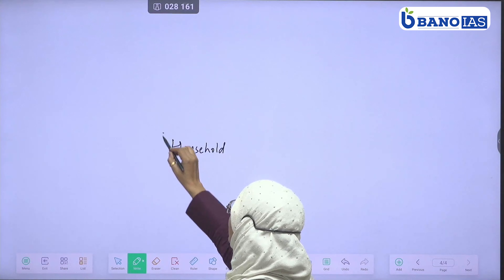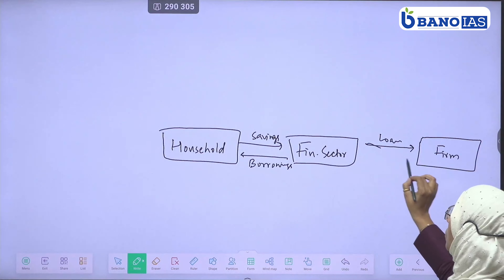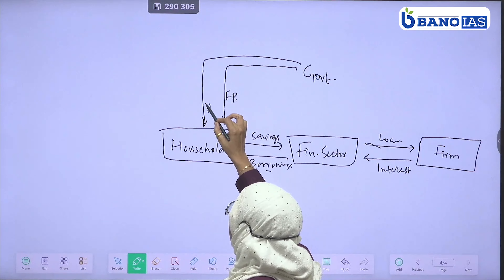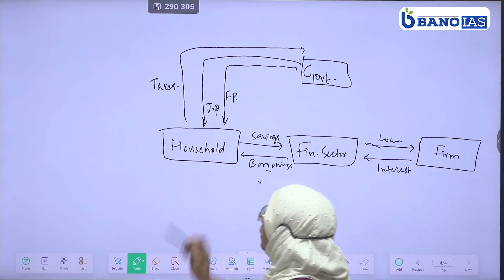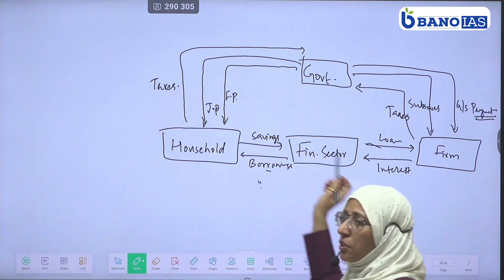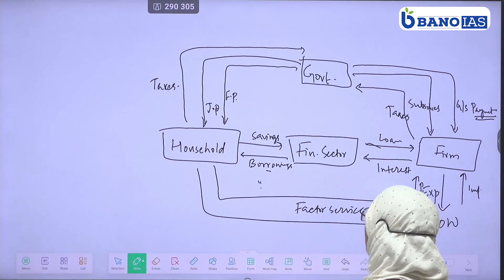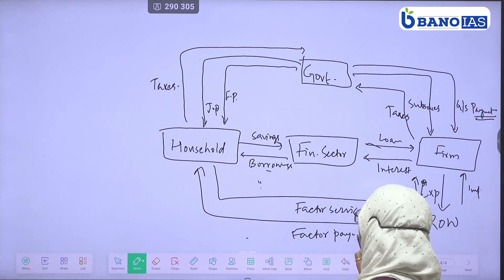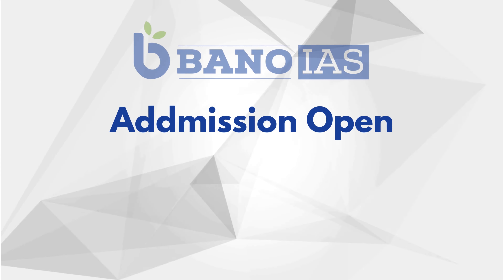Economic relations between Households, Firms and Financial Sectors (the circular economy)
Admission open for GS Foundation plus+ BATCHES of May & June.
Admission open for SOCIOLOGY BATCH : 5th JULY

We provide for the best and most relevant faculty for each subject. Further, at the classroom, we believe that every candidate needs special attention, Hence the classes are interactive.
Our students are also taught how to link topics and concepts.
They also practice answer writing daily.
With this, the students tend to be more prepared and less scared.

Visit our offline centre: BANO IAS office, Don Bosco Technical Institute Campus, Sukhdev Vihar Metro, NEW DELHI

We are offering AMRIT: GS foundation course for 2025 and 2026. (both online and offline)
We are also offering NAVIK: Advance Mentorship course.

best UPSC coaching
UPSC coaching inauguration
Jamia RCA
Jamia RCA toppers
Jamia RCA UPSC
Best UPSC coaching in delhi
UPSC coaching by toppers
UPSC coaching in south delhi
UPSC coaching near jamia
UPSC coaching near south campus
UPSC coaching near sukhdev vihar
Best UPSC coaching in India
top 10 UPSC coaching in Delhi
top UPSC coaching
UPSC coaching online
top ias coaching
ias coaching in delhi
ias coaching in karol bagh
ias coaching in mukhrjee nagar
ias coaching in noida
ias coaching online
ias coaching near me
ias coaching in south delhi
ias coaching near Jamia
Economics
economics for UPSC
economic concepts for upsc
GS3
Mains GS3
circular economy
mains questions
UPSC mains answer writing practice
Handholding